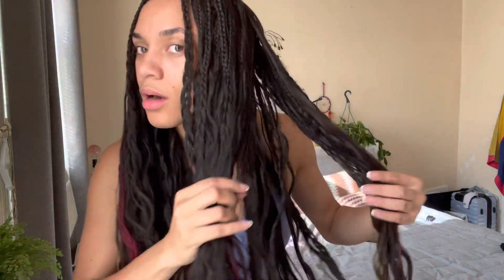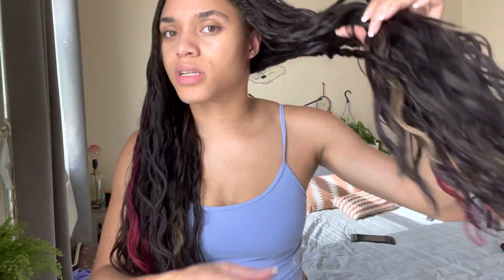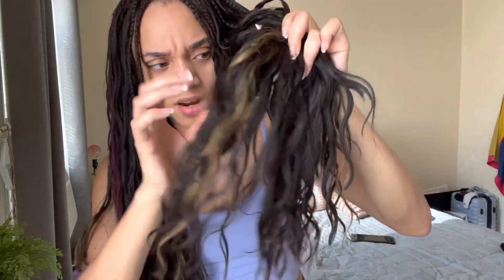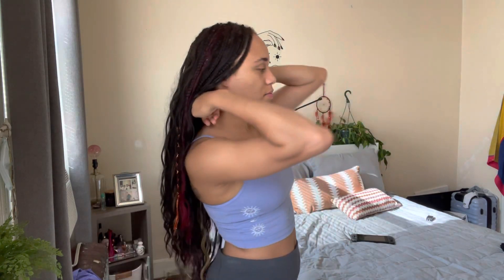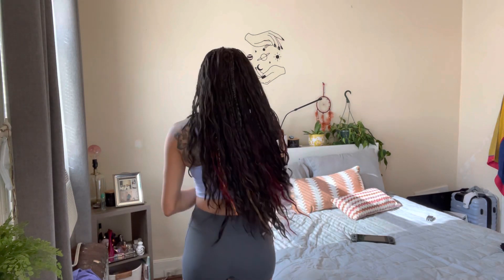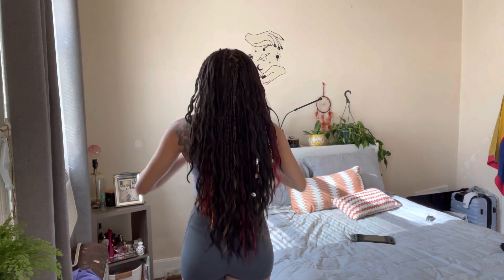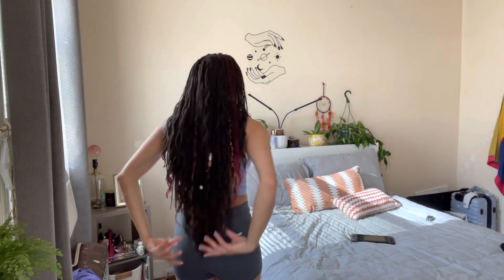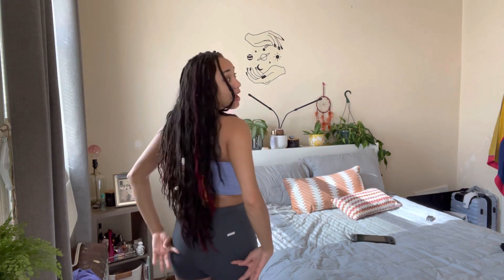Zoe Kravitz Braids…..again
TT: astoldbyyytaj